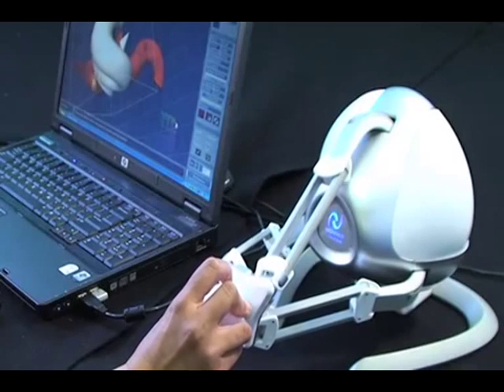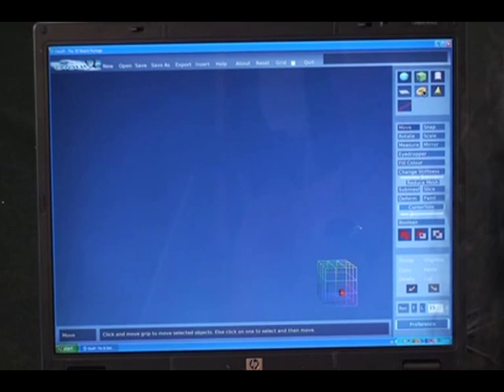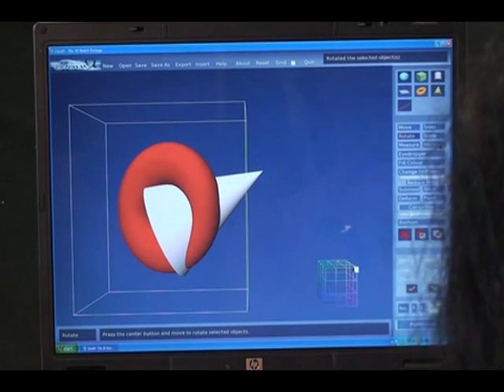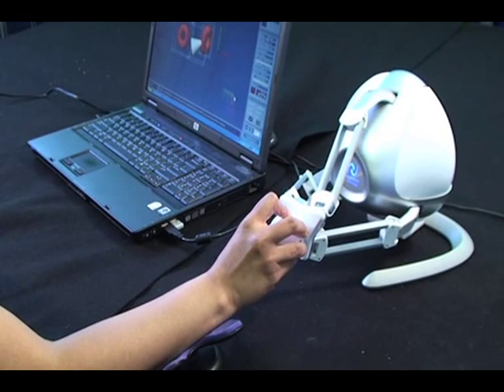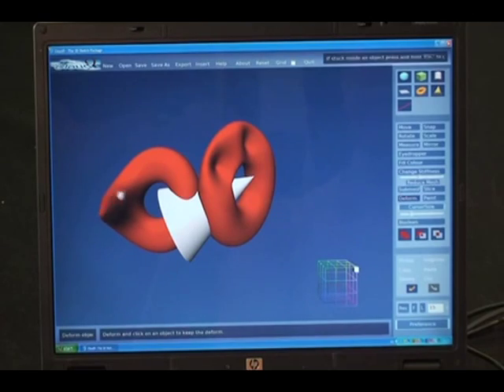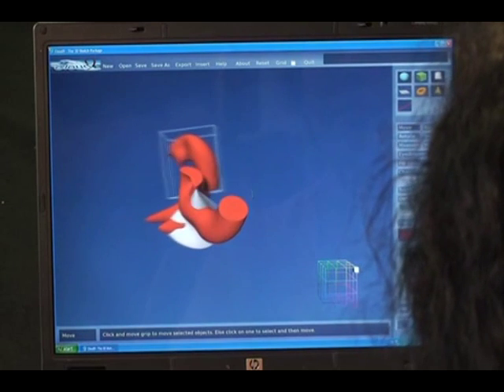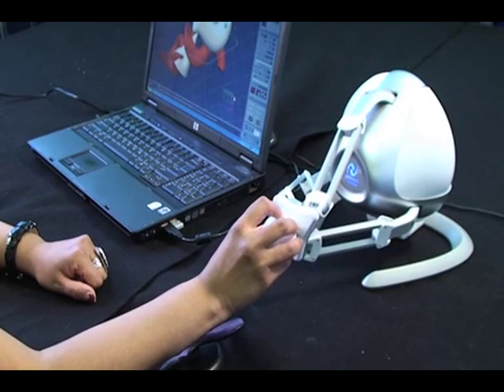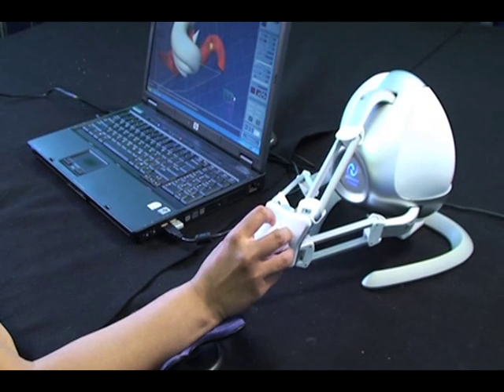3D Mouse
We at Alps Technologies offer complete 3D solutions, from 3D designing to 3D scanning to 3D printing.We offer the following products: a) 3D Printer b) 3D Scanner c) 3D Mouse and d) 5 Axis CNC Milling machine